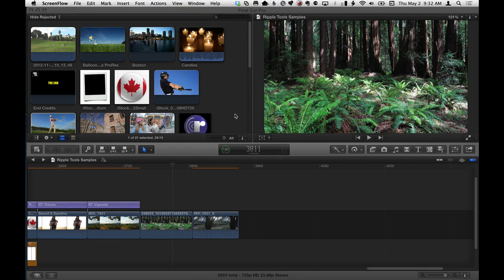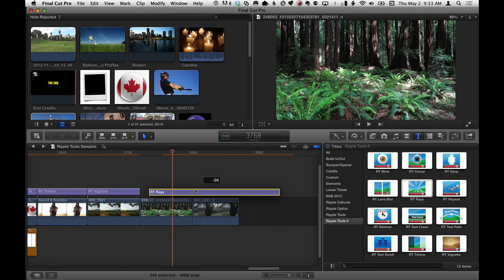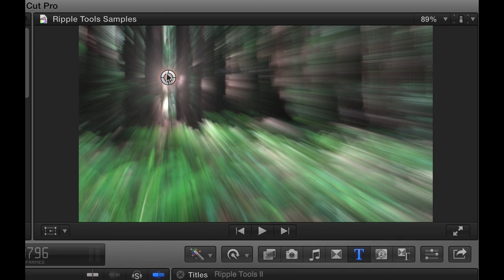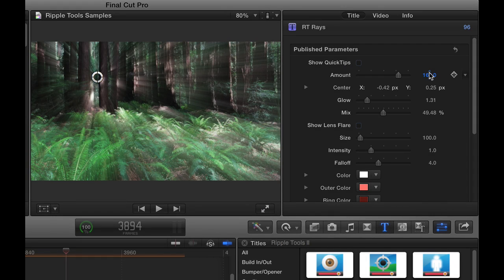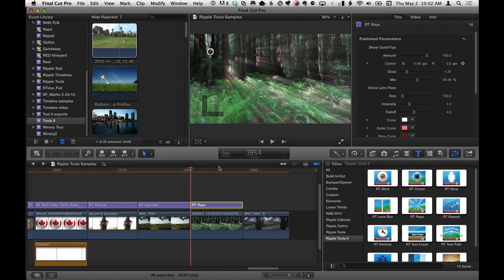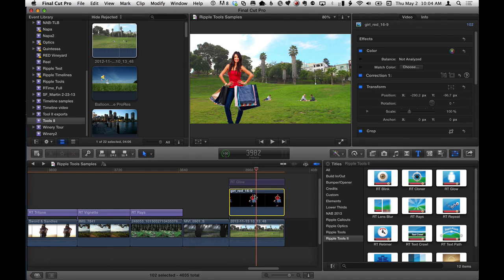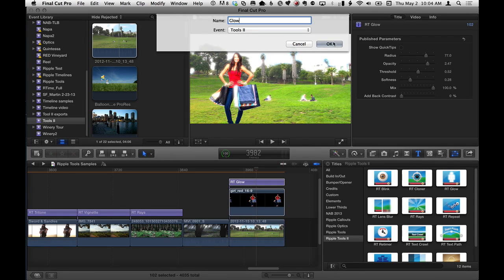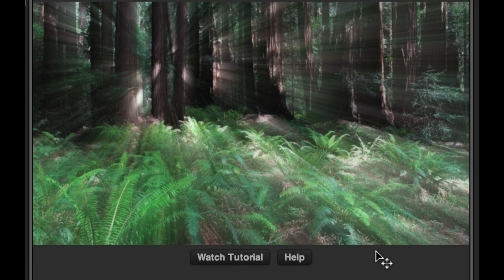(Outdated) Ripple Tools II for Final Cut Pro X Tutorial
Tools II is an expanded set of 12 Final Cut Pro X plug-ins that allow you to quickly accomplish a number of effects and editorial tasks. Add Glows and Rays to your text and video; format and animate your text along 4 different path types; remove unwanted pixels using our Cloner; create scrolls or crawls with custom graphics or video; apply various retiming effects; and use classic effects such as Tritone, Blink and Vignette.